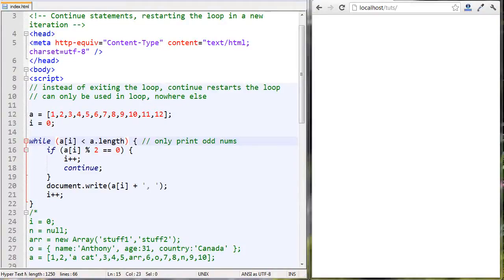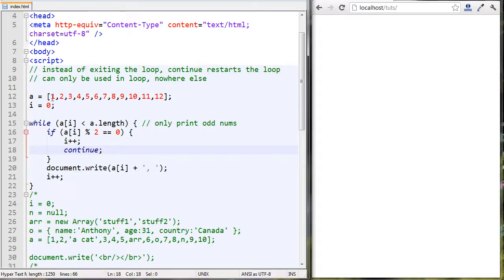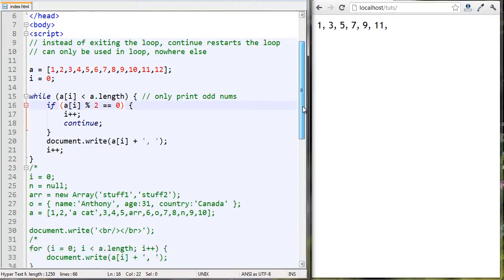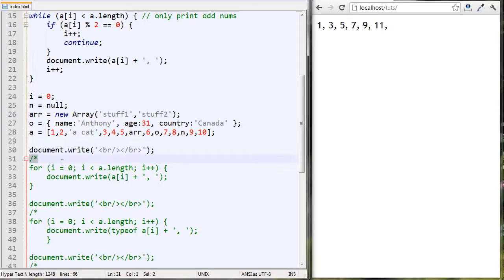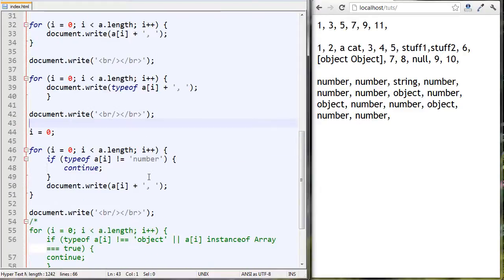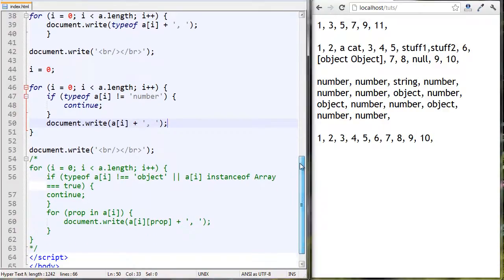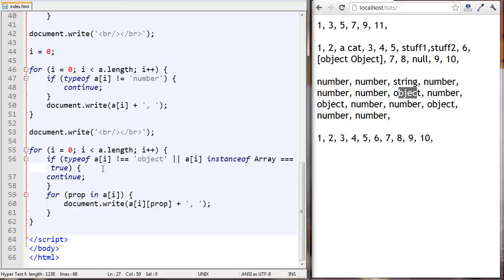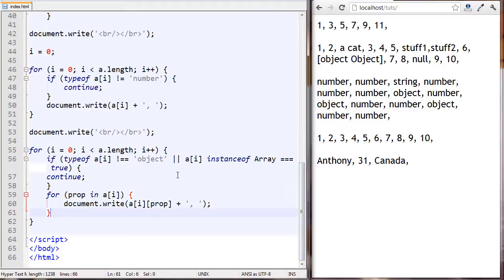Javascript Tutorial 16 - Continue